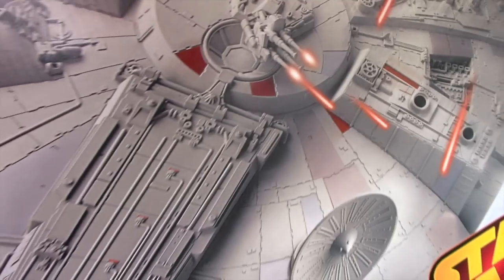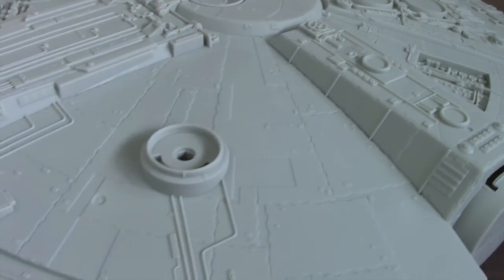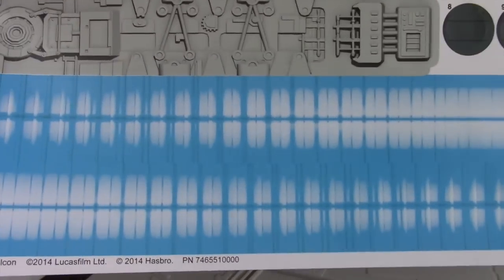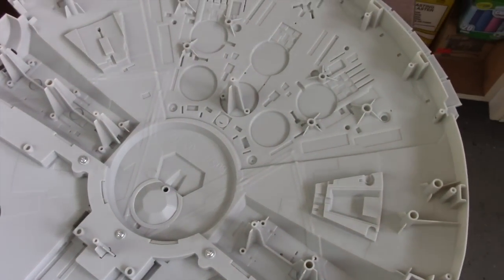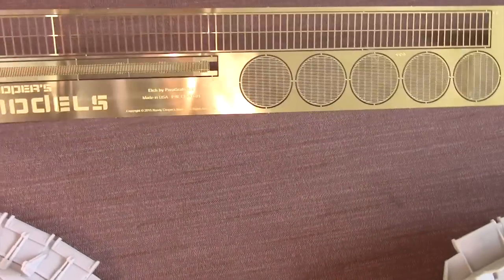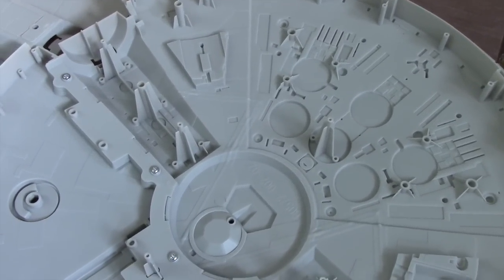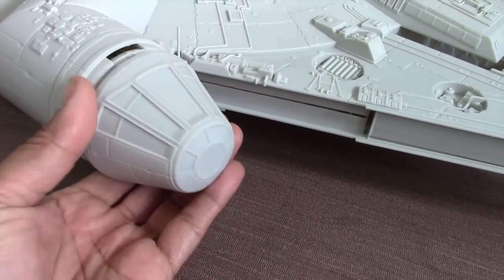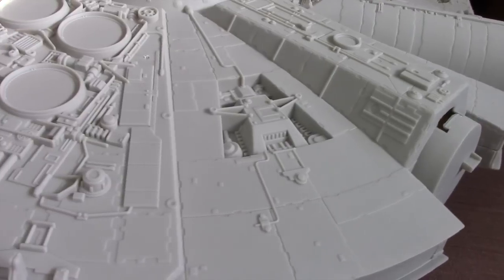Preview of the Hasbro Millennium Falcon Coversion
This video gives you a look at the Hasbro Millennium Falcon toy that I will be converting into a model with detailing and lights.